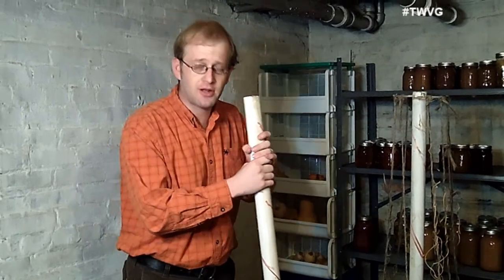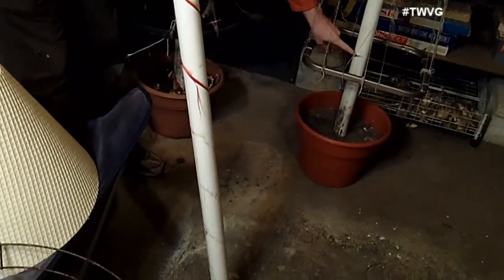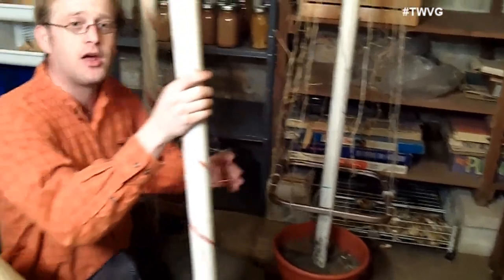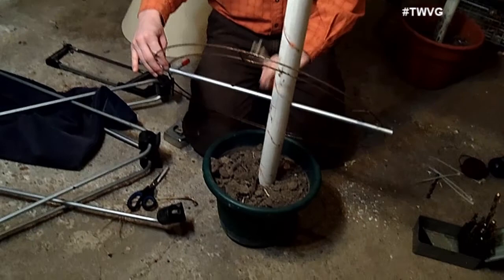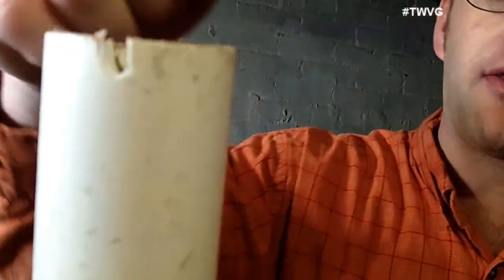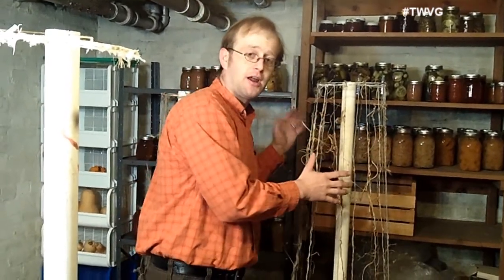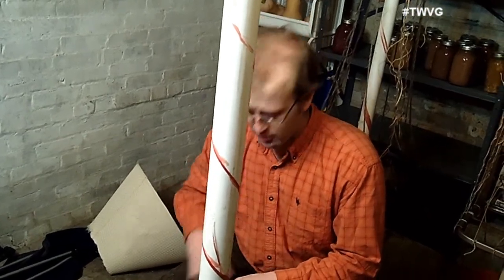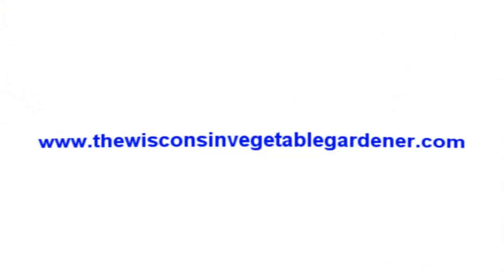Making a Homemade Pole Trellis out of Junk - The Wisconsin Vegetable Gardener Straight to the Point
The Wisconsin Vegetable Gardener Straight To The Point is a short series giving great information to help everyone to be better in the garden and home.
Joey show how to make your own pole trellis out of stuff you may have or just what some people may call junk.
use twvg when on twitter